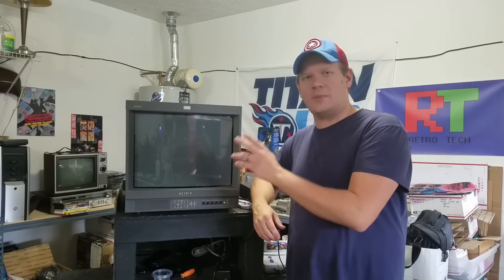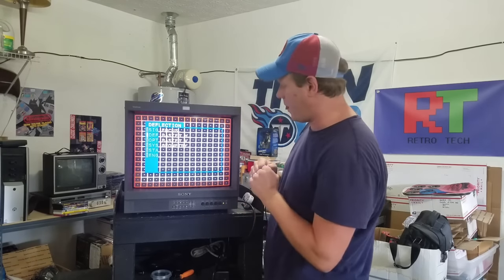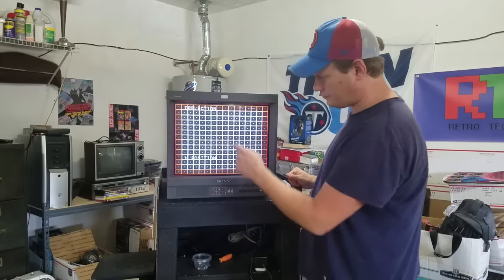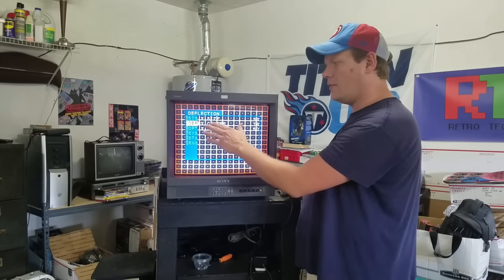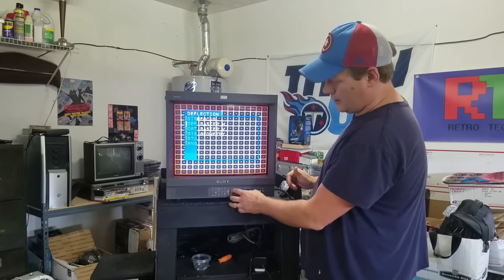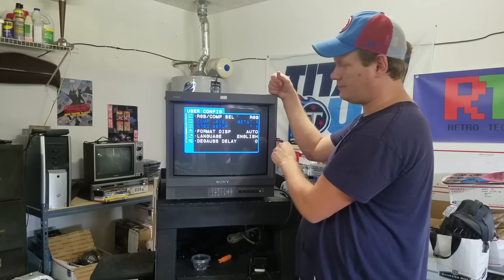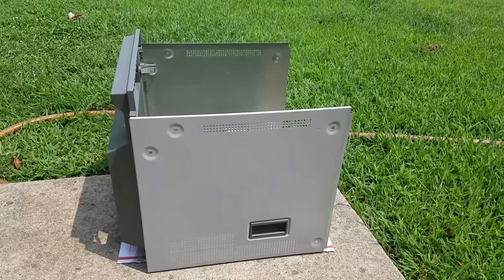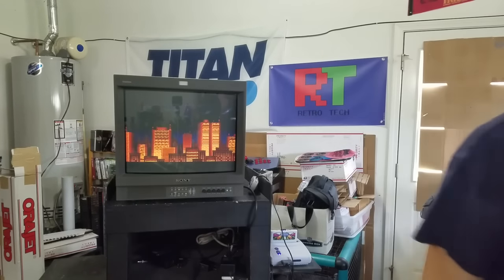Sony PVM 20L2 Calibration (Part 2)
This is the 2nd video on the Sony PVM 20L2 CRT Monitor.  I go through the calibration process, clean the shell, and start the final tests.  This is a great retro gaming or art monitor.  Please let me know what you think about this PVM.